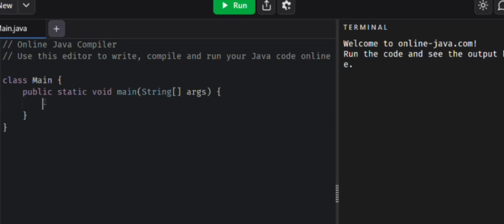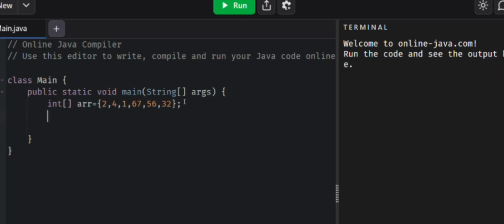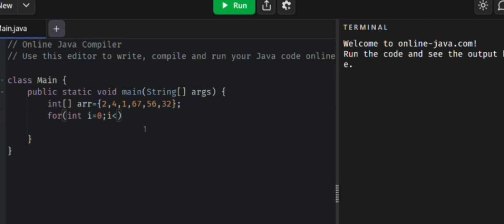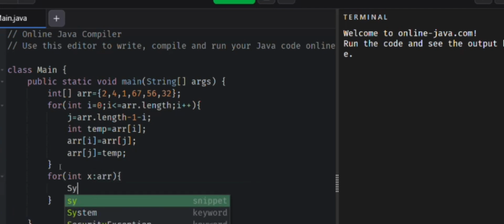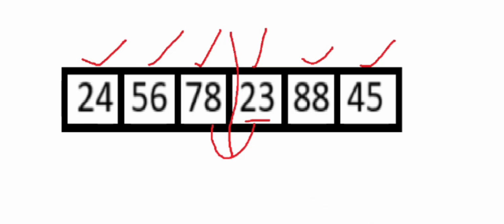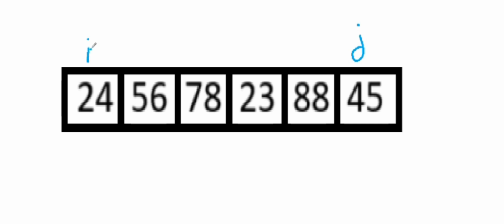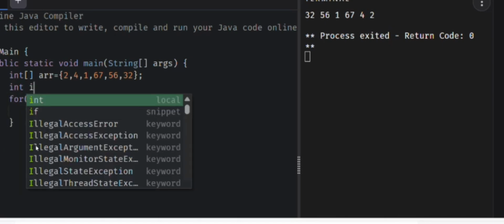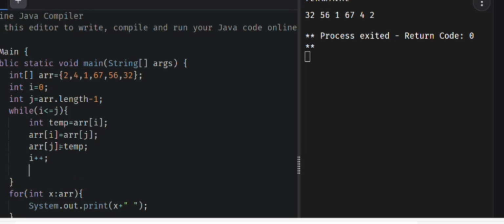Reverse Array in java -Two pointer